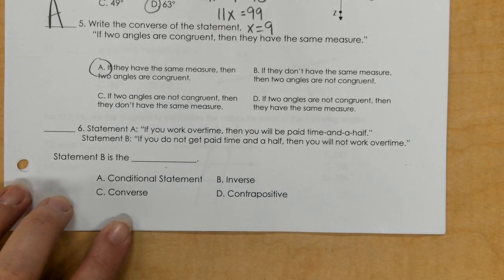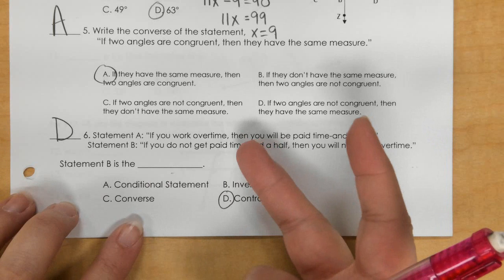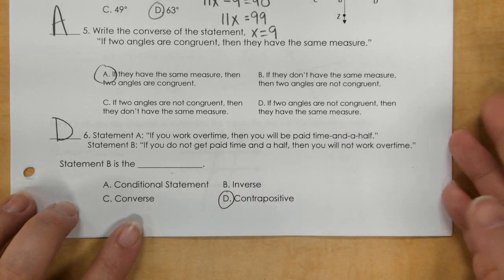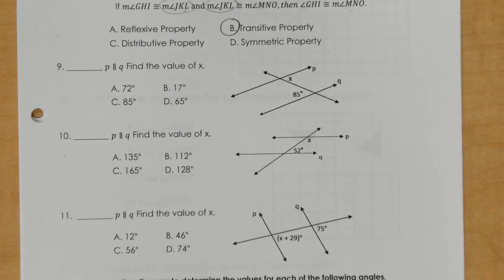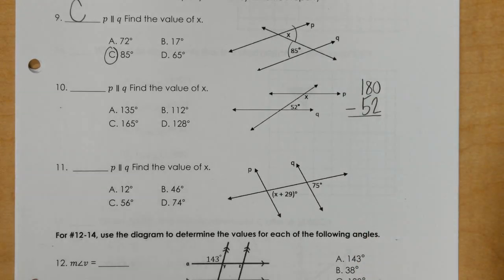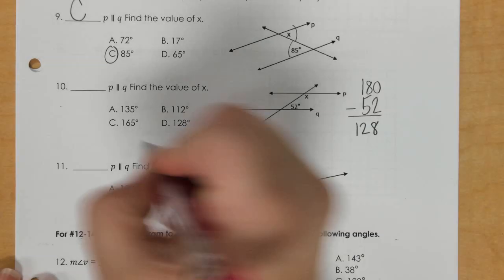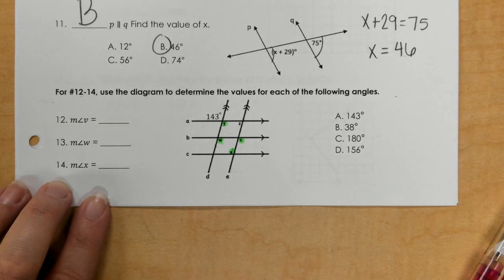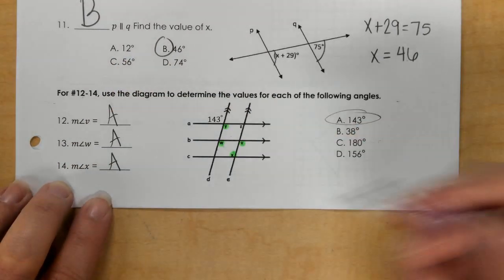Geom 1 - Final Exam Review #2 (MC 1-14)